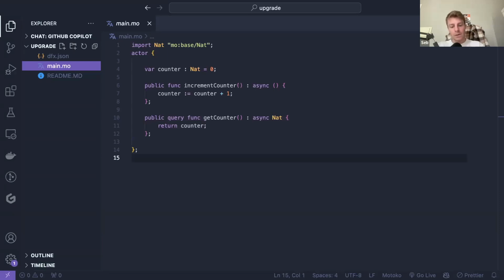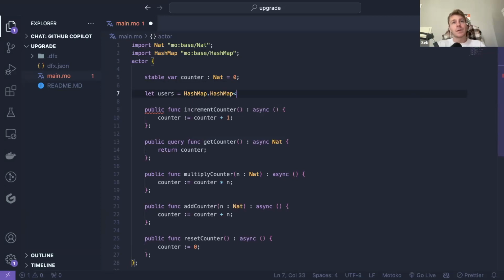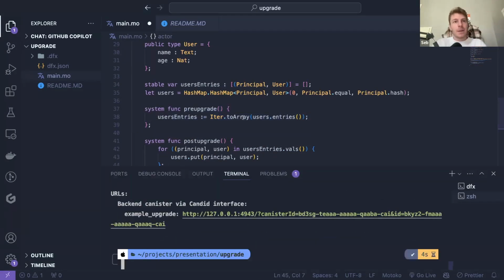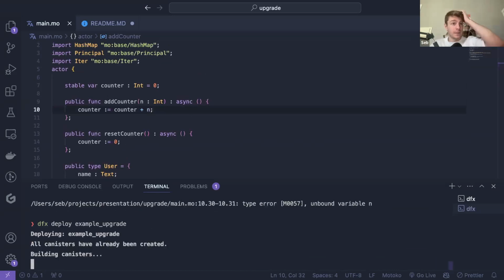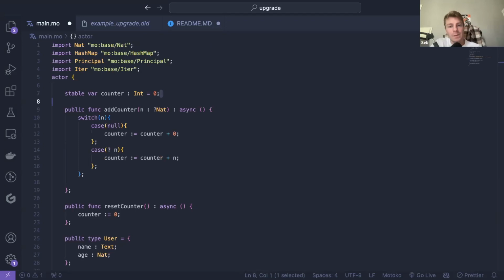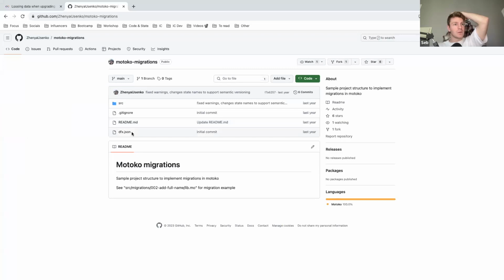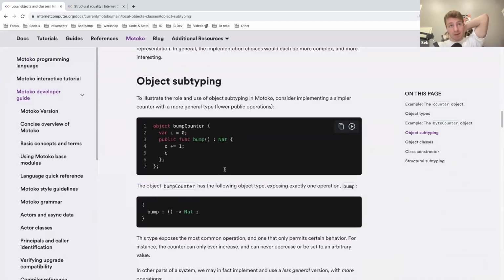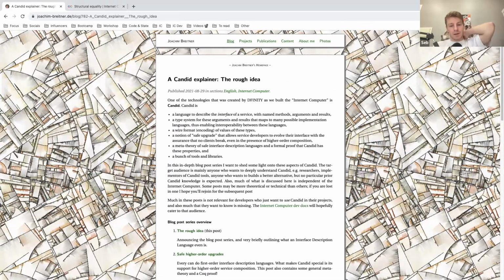Motoko Bootcamp | Upgrading a canister 🆙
In this session we explore how to upgrade a canister and the challenges associated with it.